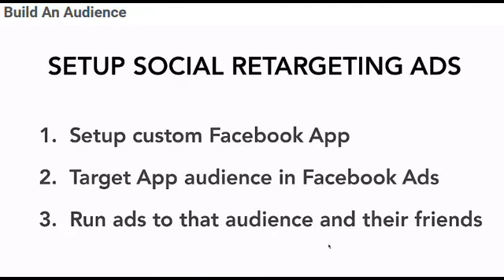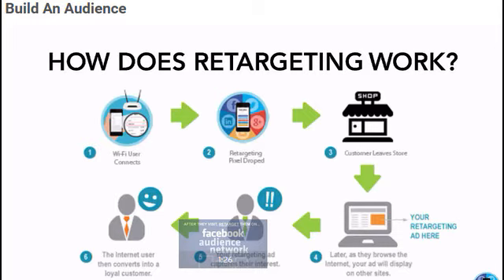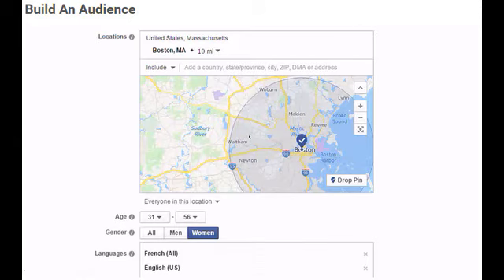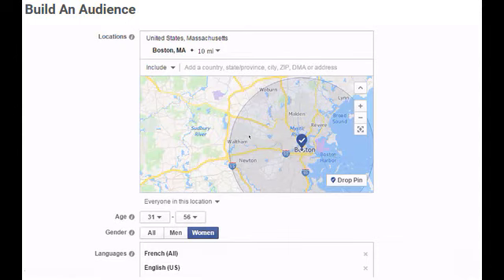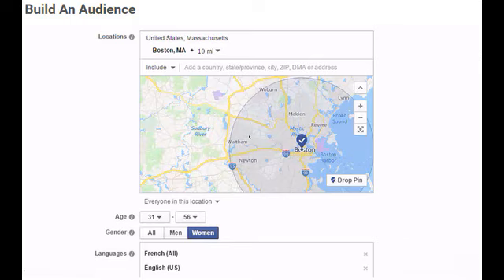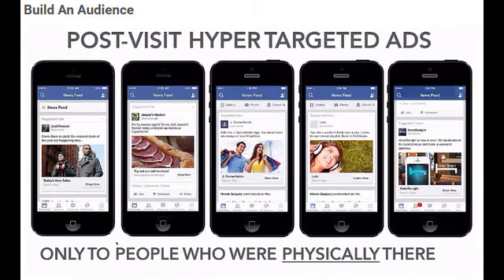Building An Audience